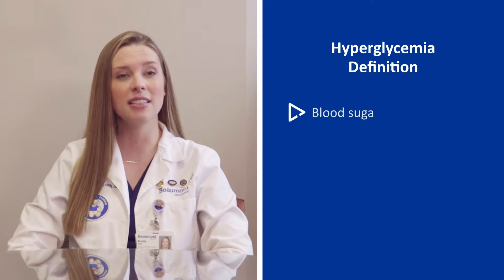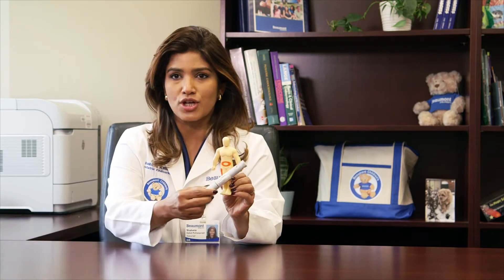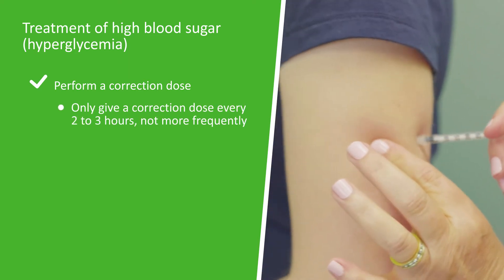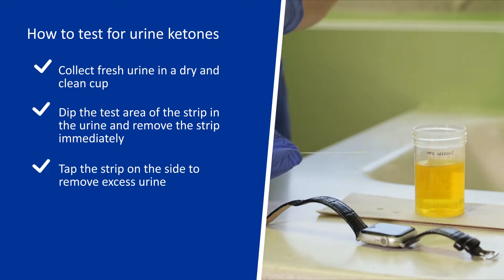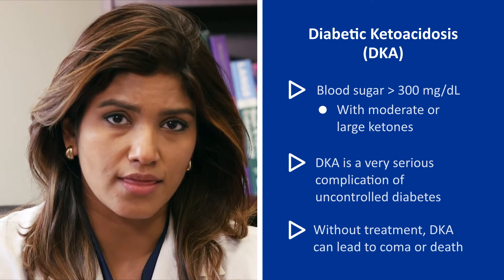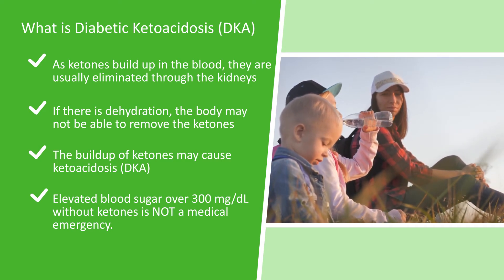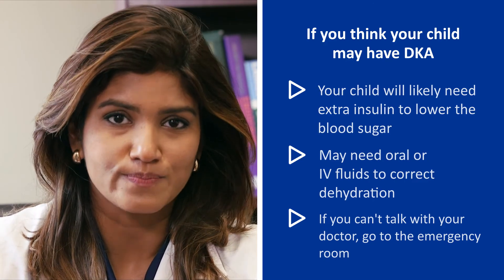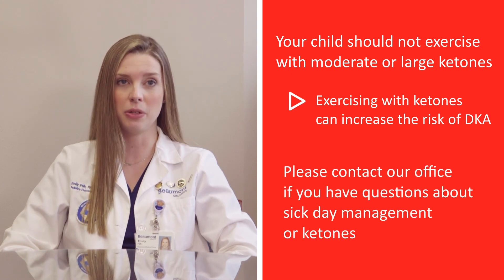Hyperglycemia, Ketones, and Diabetic Ketoacidosis | Managing Childhood Diabetes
This eight-part, new-onset diabetes video series is used by Beaumont Health, along with the Managing Childhood Diabetes binder and the hospital educational checklist. The symptoms and treatments for high blood sugar are explained in this video. The steps for testing urine ketones and plan of care to prevent diabetic ketoacidosis (DKA) are reviewed.

NOTE: These videos are Beaumont guidelines to diabetes management. Please follow your child’s individualized care plan and call your endocrinologist with any questions.